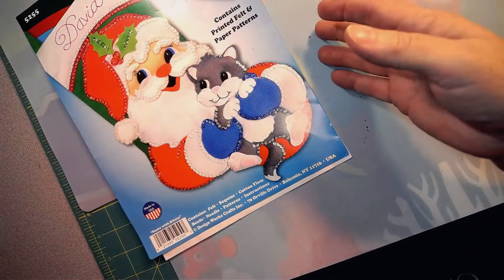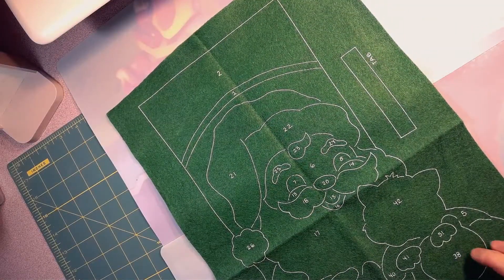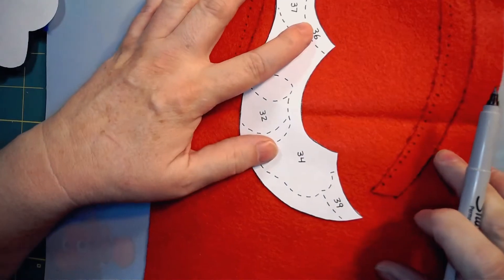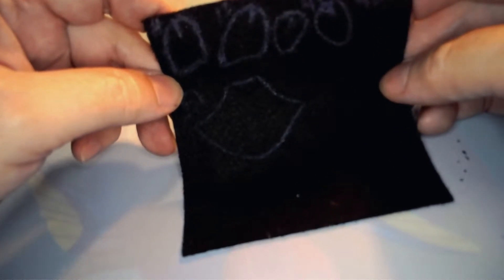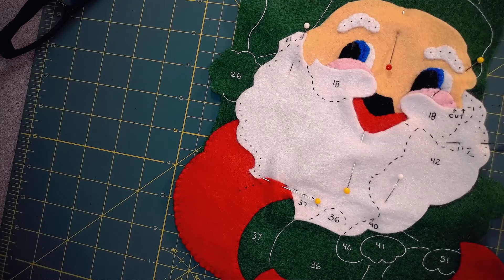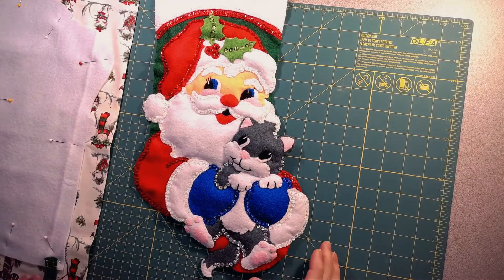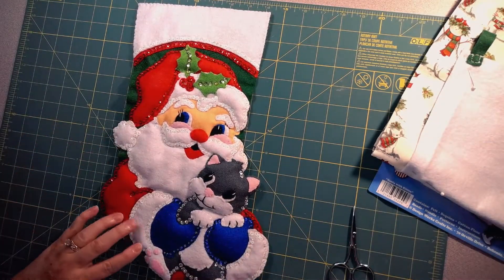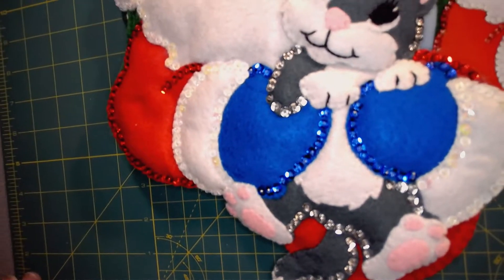Christmas DIY ~ Vintage Style Felt Stocking ~ "Santa & Kitten" ~ How to Make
This darling 18" felt stocking was made from my least favorite kit, but what a great result!  It is finished & fully lined and just waiting to be personalized.  Links to everything you need to make it are available below.

White Marker